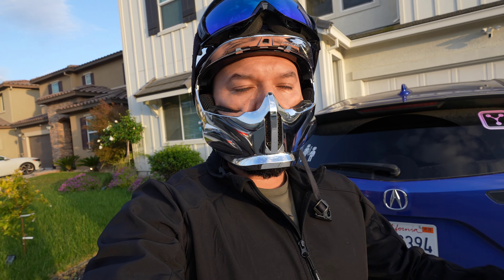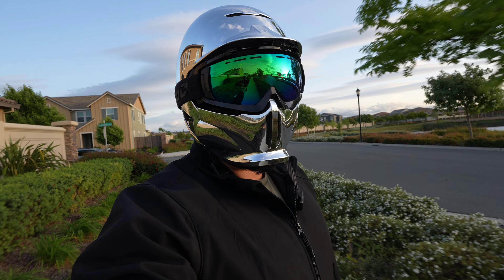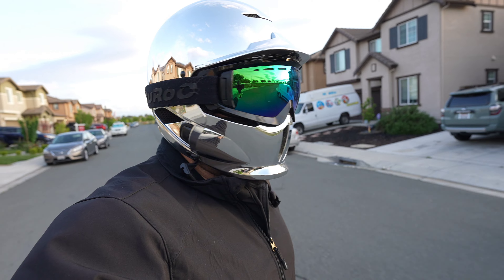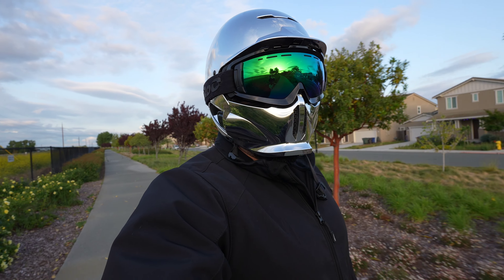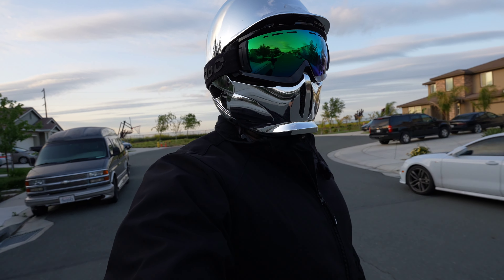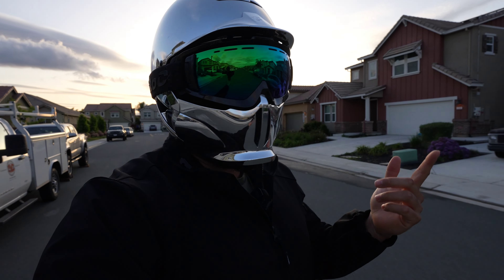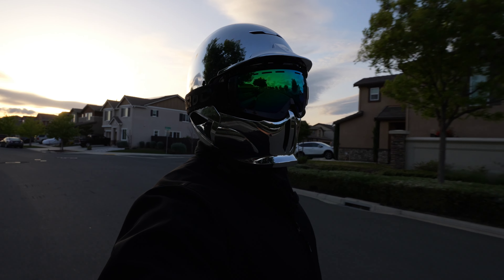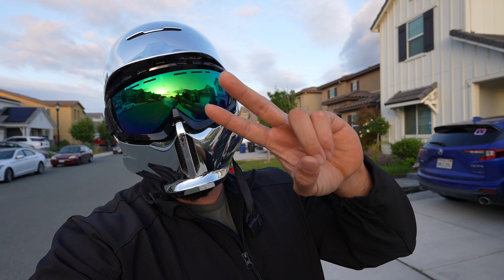Sony ZV-E1 with Sony 14mm gm on Onewheel pint X